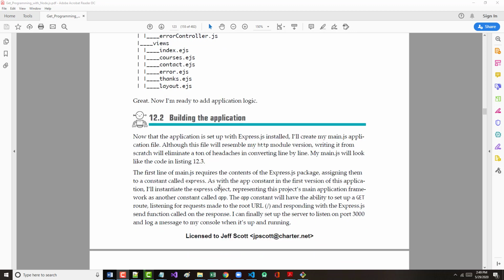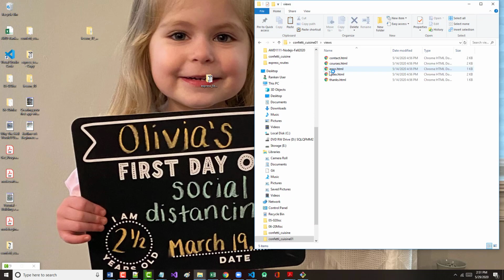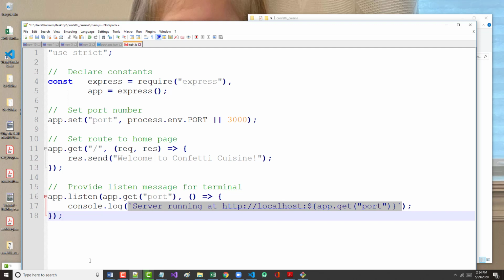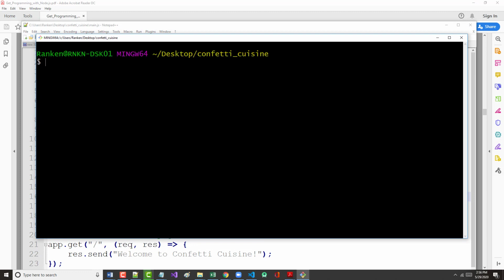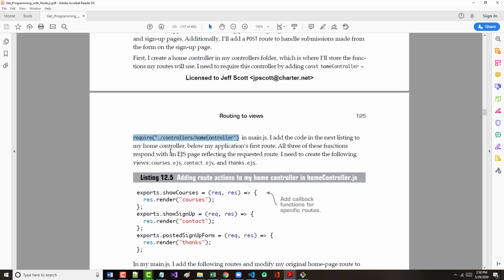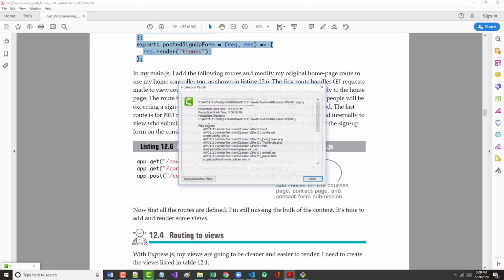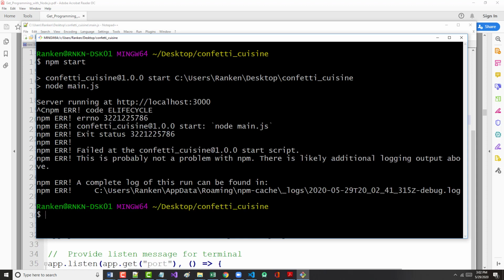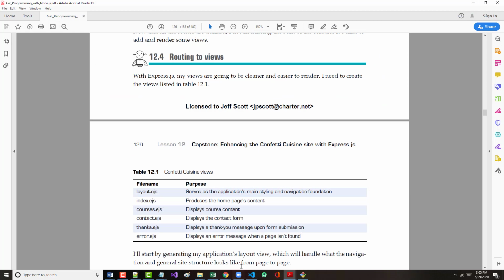AWD1111 - WexlerText - Unit2 - Lesson12 - Part02 and Part03